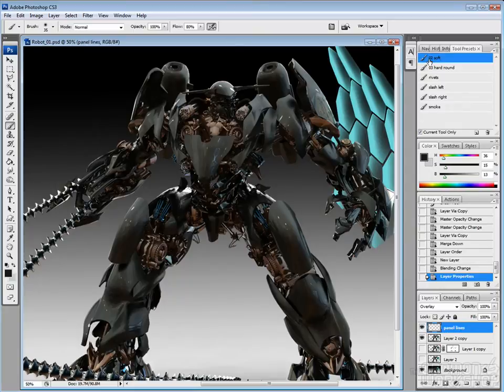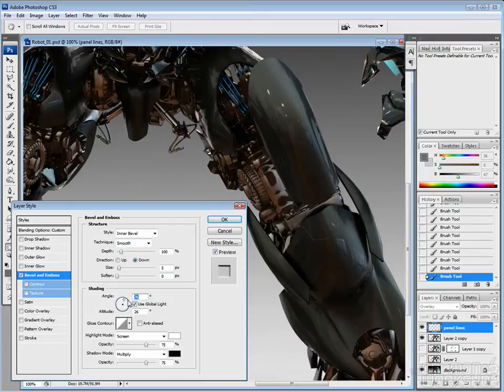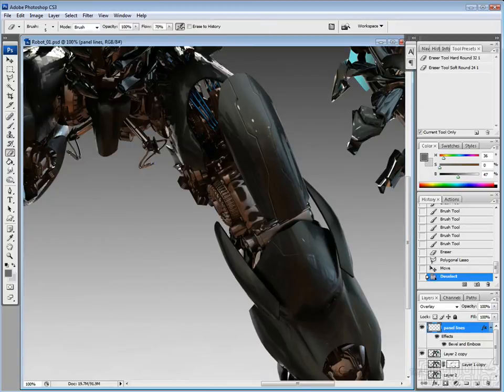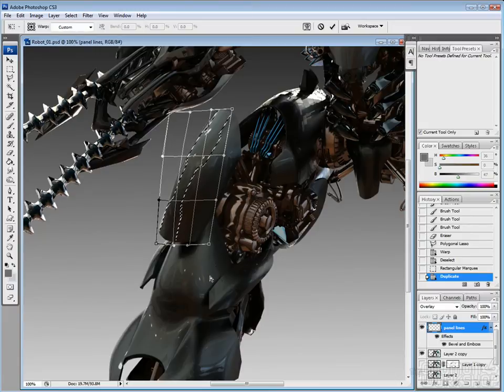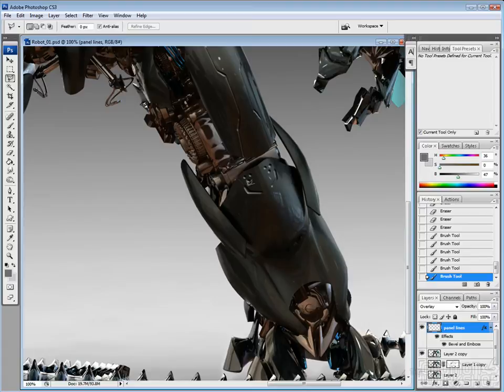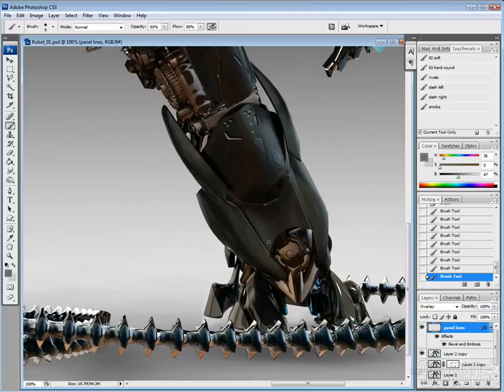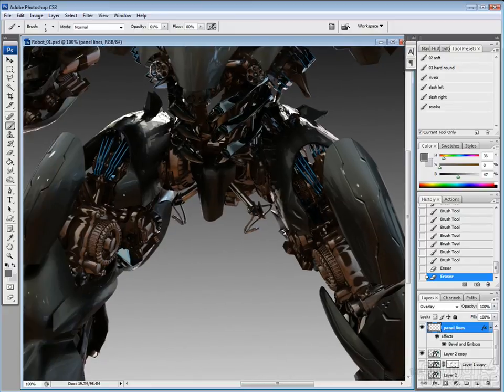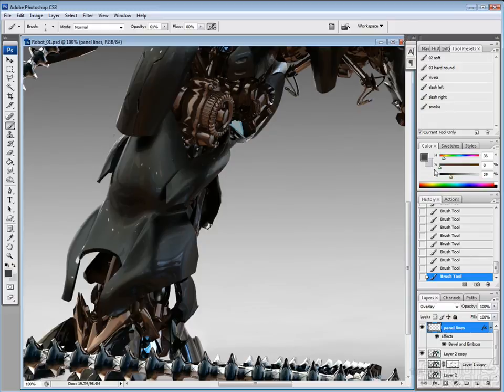Robot Design with Josh Nizzi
This is a short example of the DVD of Josh Nizzi and his Robot Design Tutorial  released by The Gnomon Workshop.